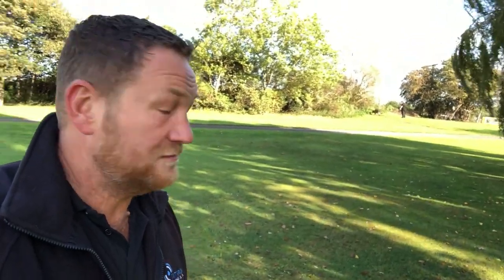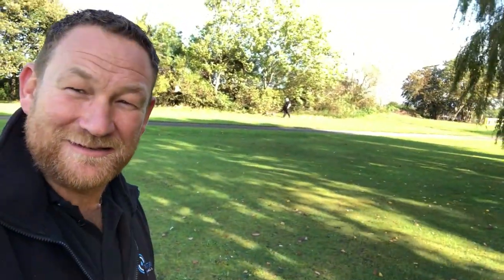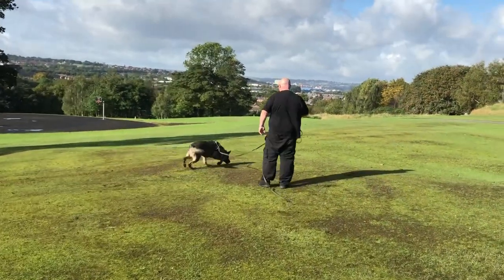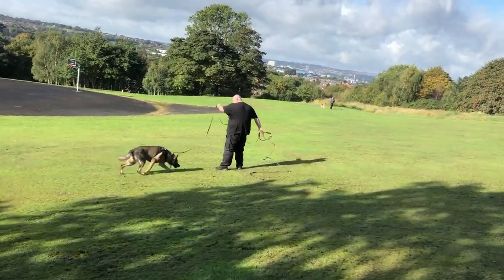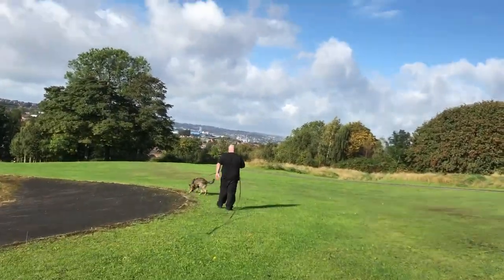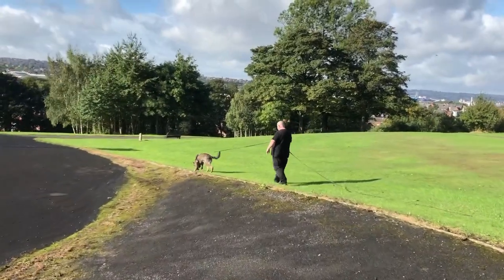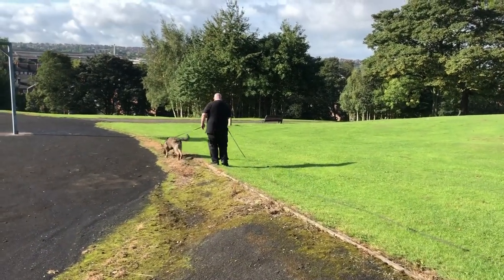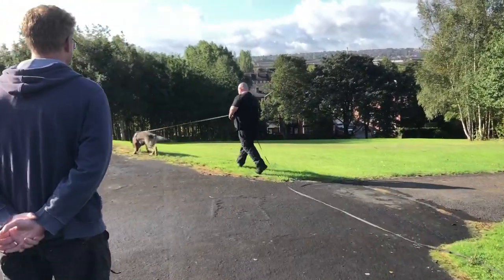BBK9 #2 Tracking Dogs and Behavioural issues with a Staffy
This VLOG gives our students an insight into the daily activities of our principal trainer and behaviour specialist Neil Losada.  Neil introduces you to his tracking training with the security dog handlers.  He walks you through the handling of a tracking dog before discussing a behavioural visit with a Staffy.

Neil shares his experiences during training sessions, behavioural consultations and a variety of other activities that make up his day.  When appropriate he will show videos of the training as well and discuss the circumstances and how he dealt with it.  You also get to see some behind the scenes footage of how a successful dog training and behaviour business is run.